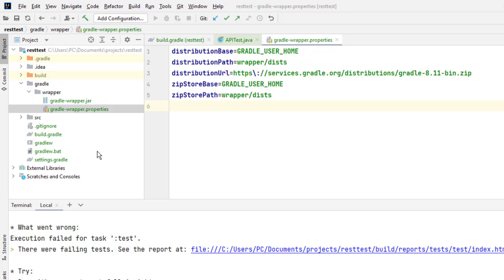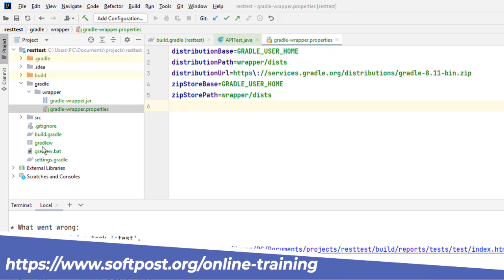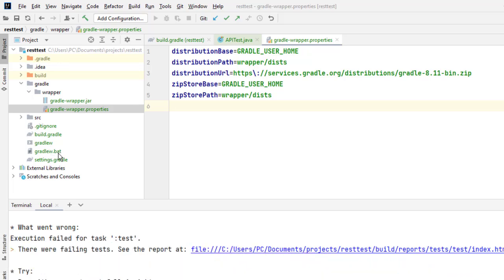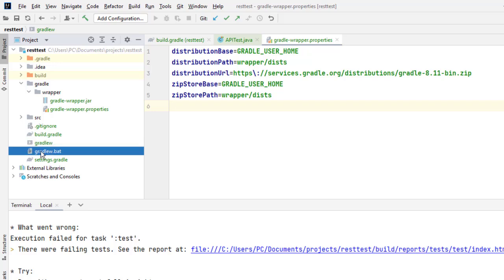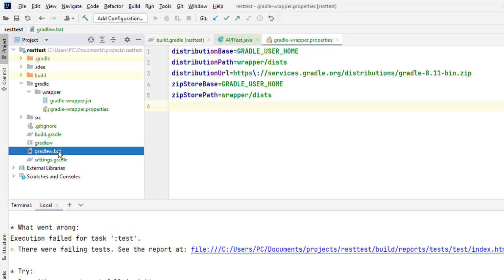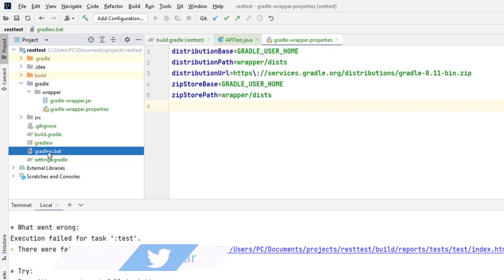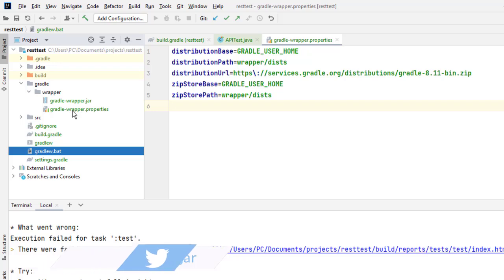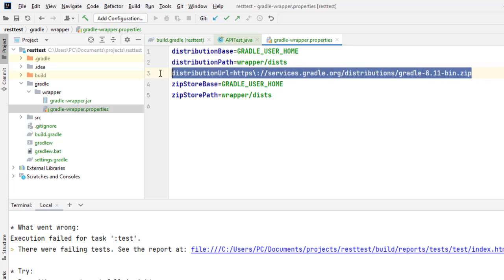difference between gradlew and gradlew bat files in gradle project